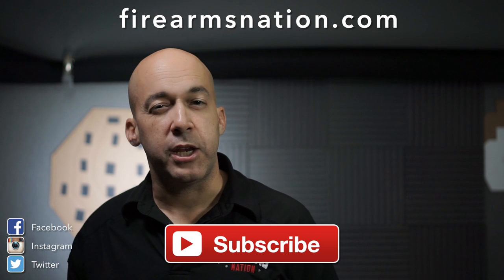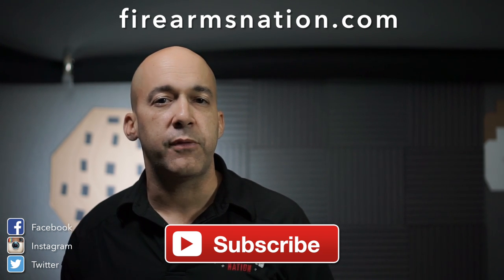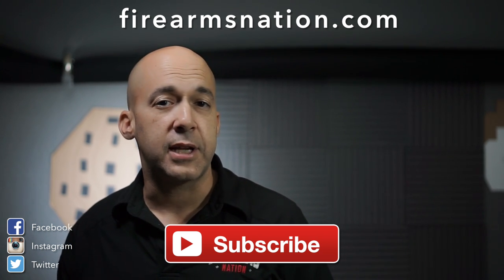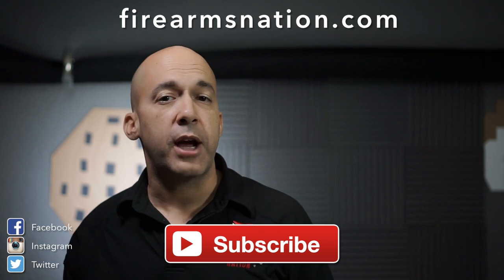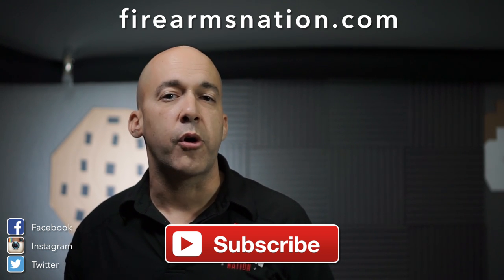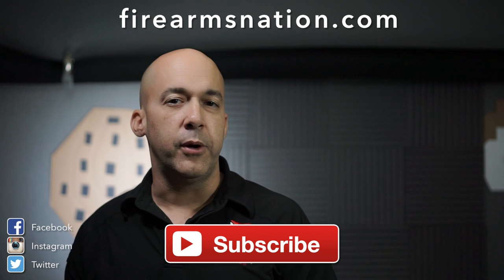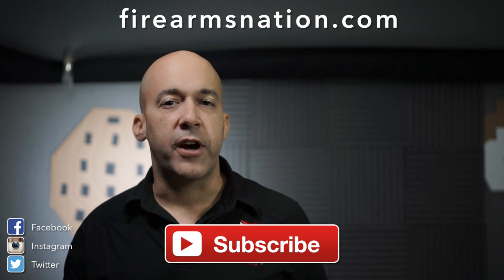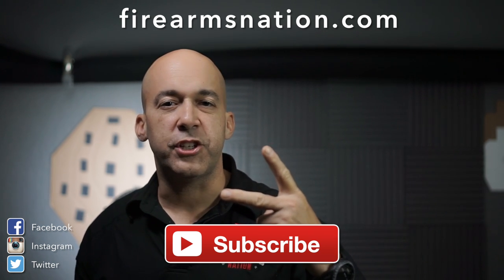Gear Review 5.11 Apex Pant and Vaporlite Short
First gear review I talk about the 5.11 Tactical Apex Pant and Vaporlite Short.

JOIN THE NATION